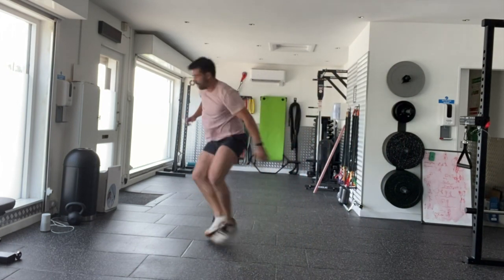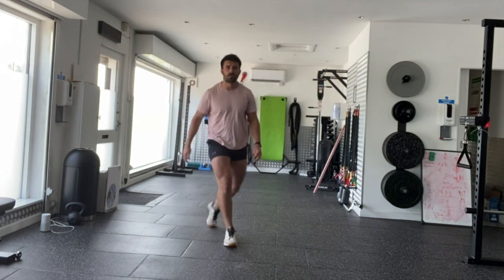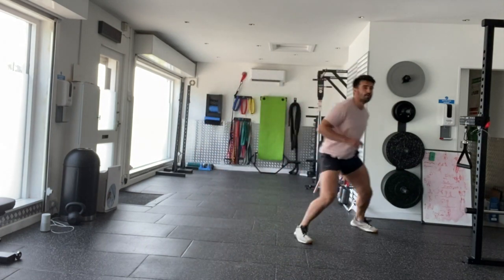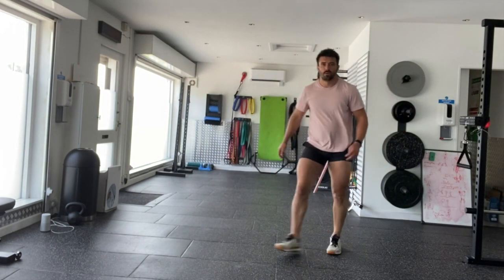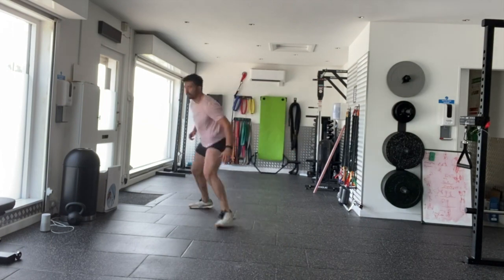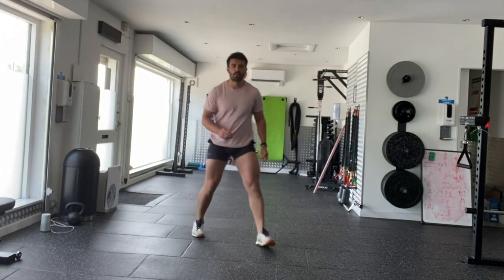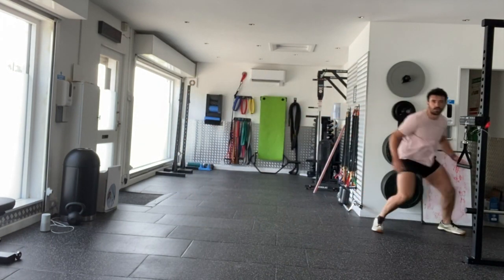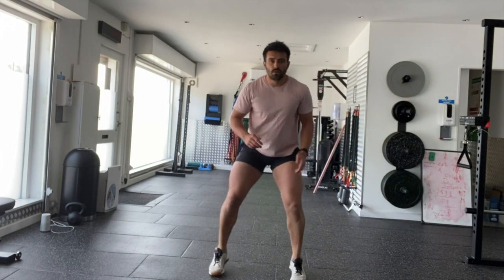Hip Turn To Lateral Shuffle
This video is about Hip Turn To Lateral Shuffle